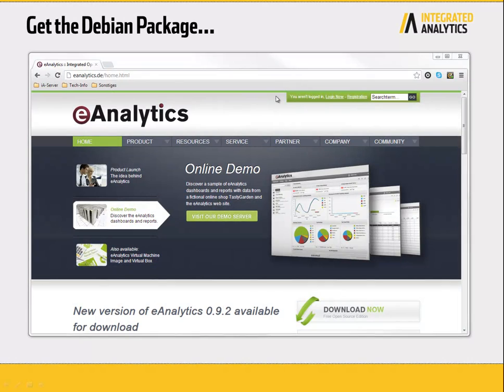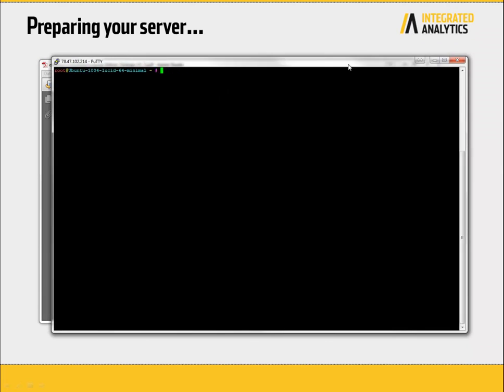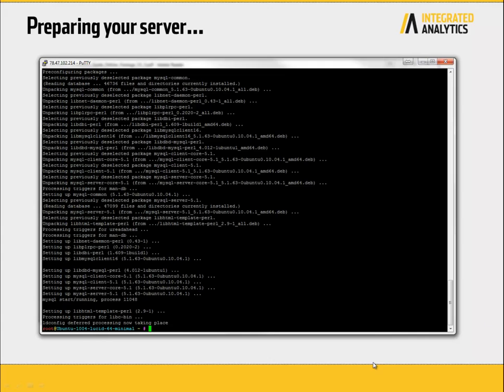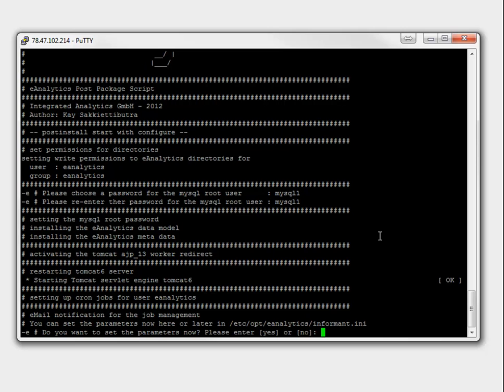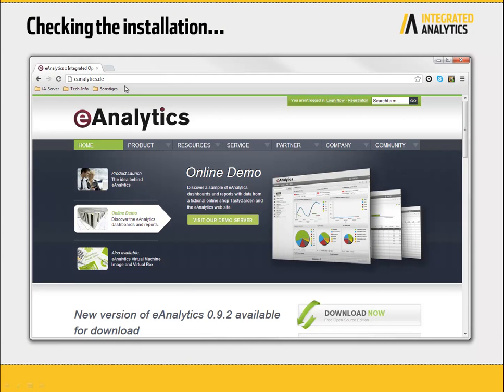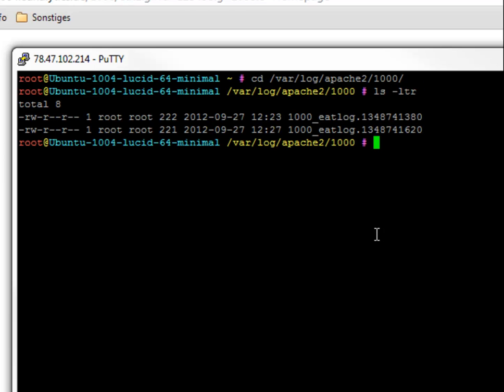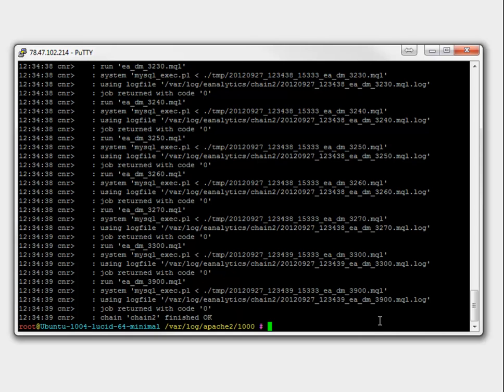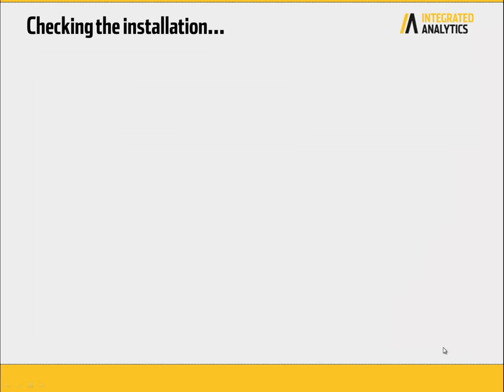How to install eAnalytics using the eAnalytics Debian Package 0.9.2.1 for Ubuntu 10.04 LTS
eAnalytics - Integrated Open Source Web Analytics

This Video Tutorial describes the installation of the eAnalytics Debian Package 0.9.2.1 on a fresh Ubuntu 10.04 LTS server.